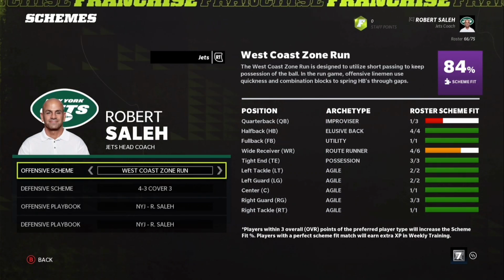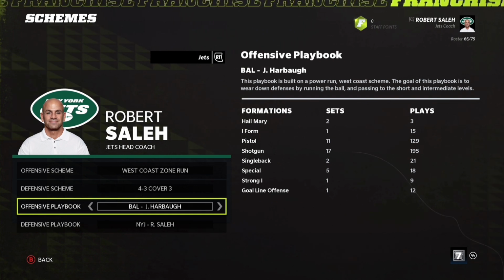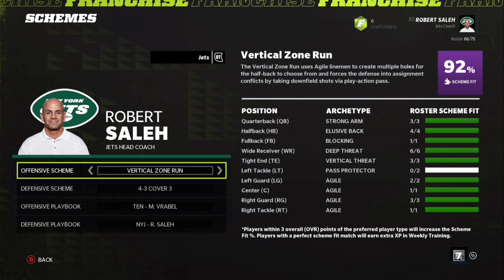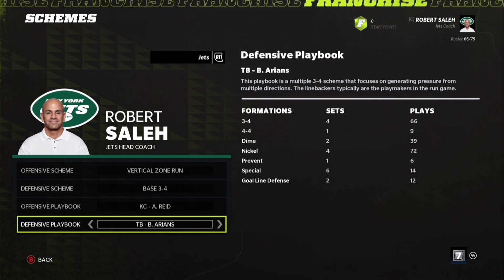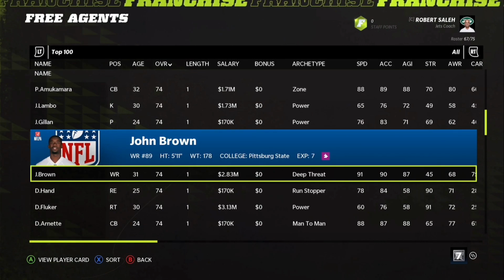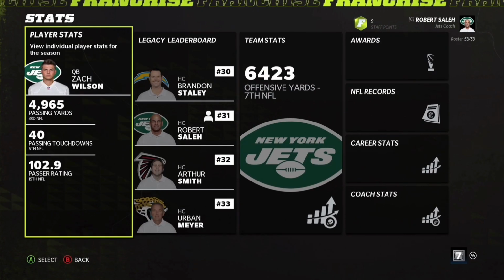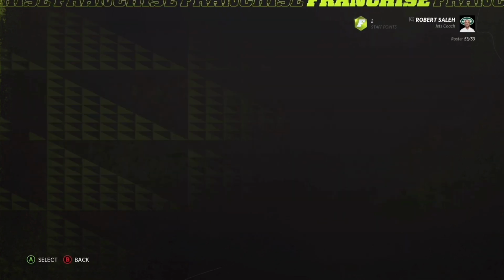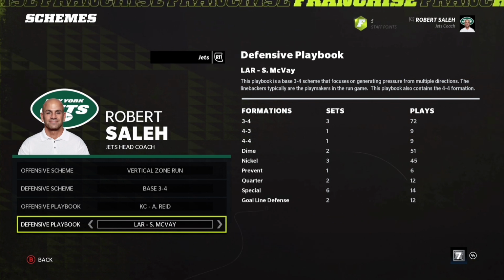Best Schemes and Playbooks in Madden 22 Franchise Mode!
in today's episode of Madden 22 I will be showing you guys the best schemes and playbooks for Madden 22 franchise mode!

🎧The Headset I use for my Gameplay: https: //amzn.to/3oGgZaI

‼️The most Useful Product I use Everyday: https: //amzn.to/2LHZE2Q